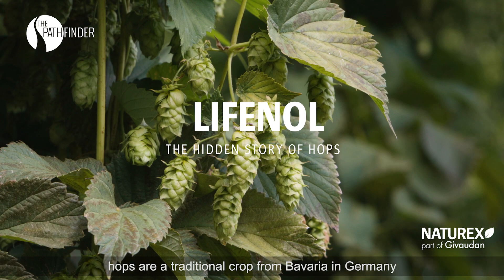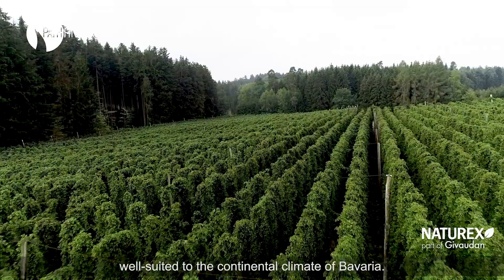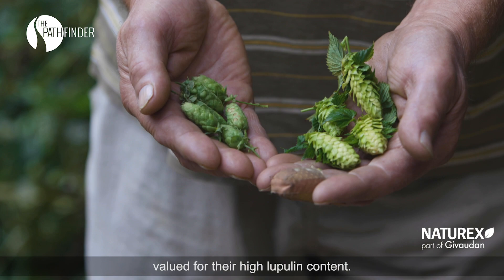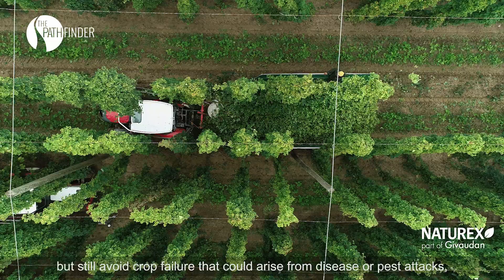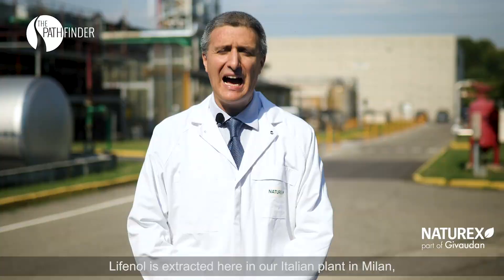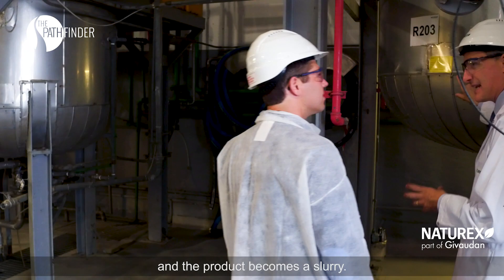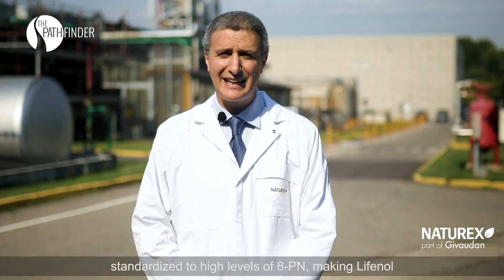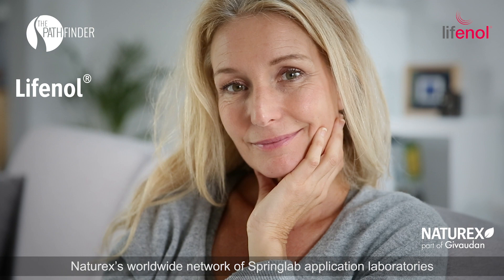Lifenol - The Hidden Story of Hops by Naturex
Discover the hidden story of hops with Naturex’s Lifenol ) a natural, effective and safe ingredient, proven to relieve menopausal discomforts and has also shown promising effects in osteopenia prevention.
From sustainable sourcing to processing according to high quality standards, learn why Lifenol is the ideal hops extract for our customers & consumers and a perfect ingredient to incorporate into food supplements.